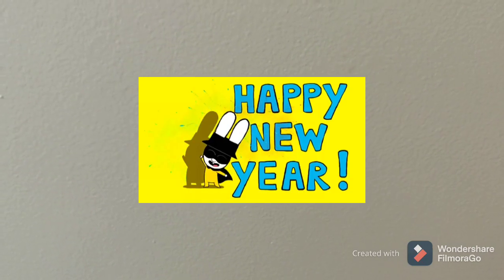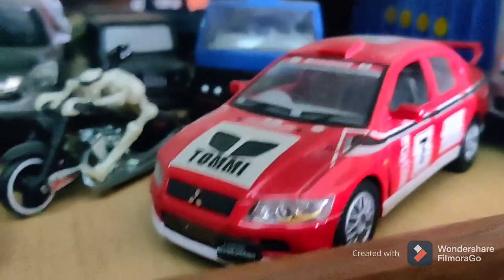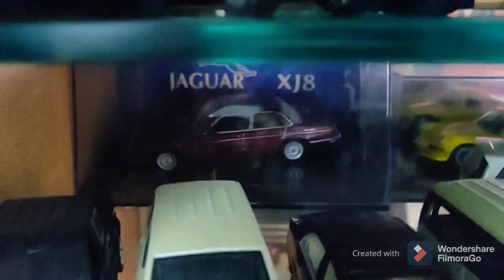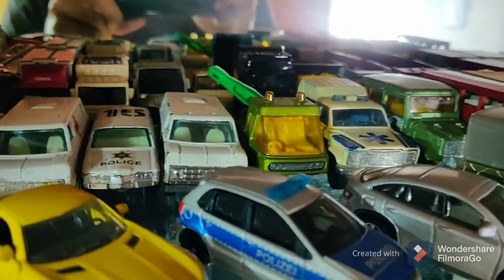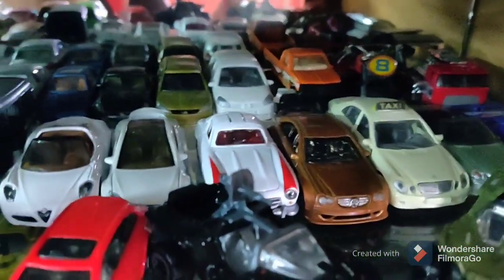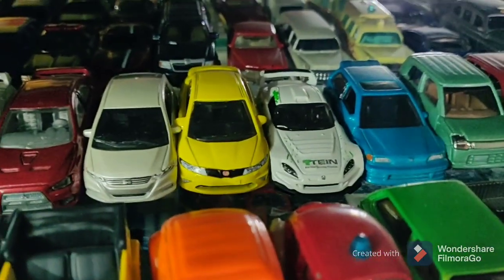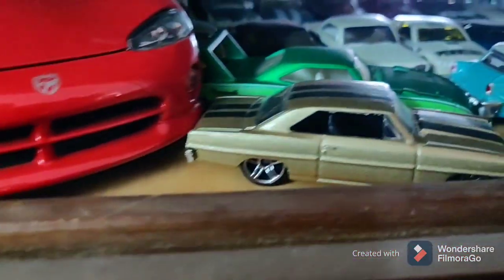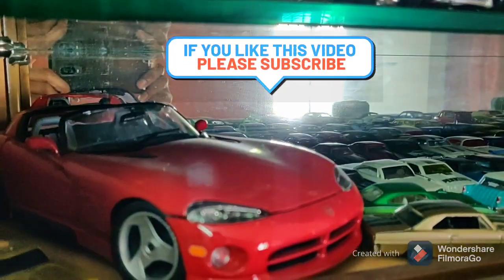our collection that's still growing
A glance at our collection of scale model cars and trucks and its still growing